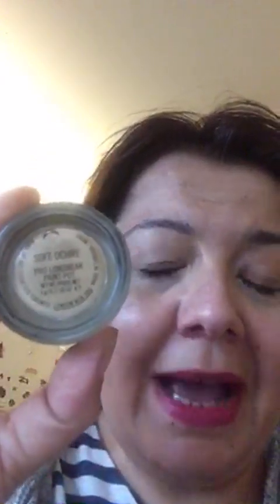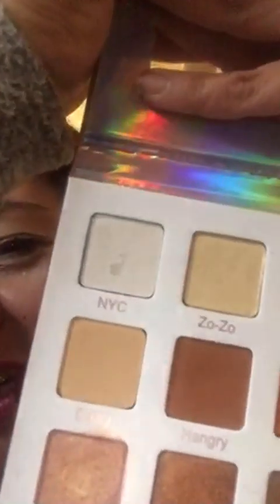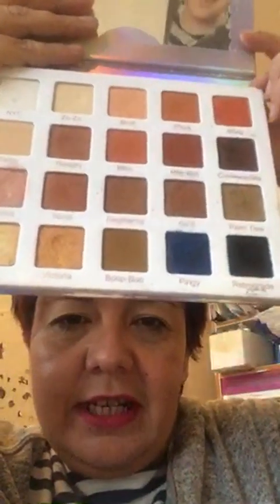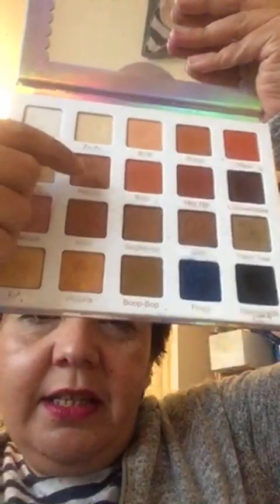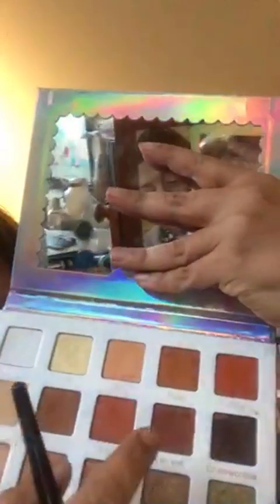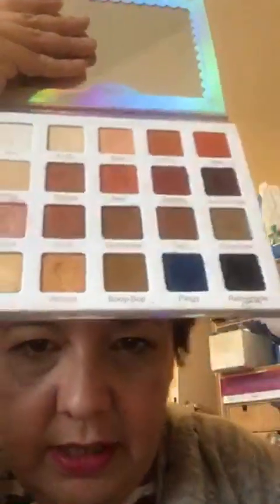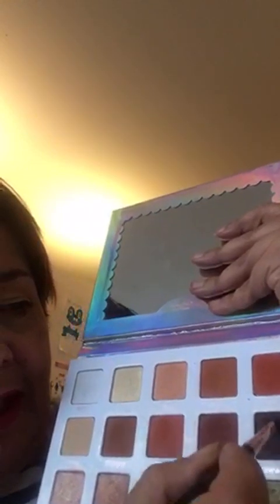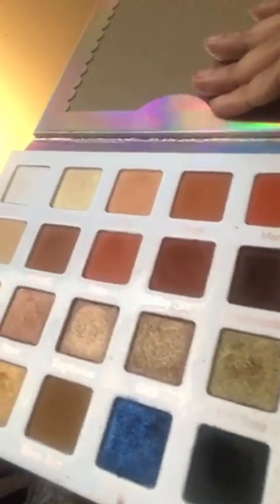Everything you wanted to know about eye palettes but were afraid to ask